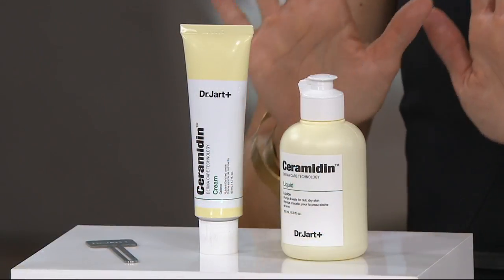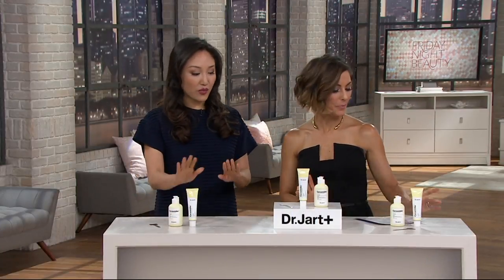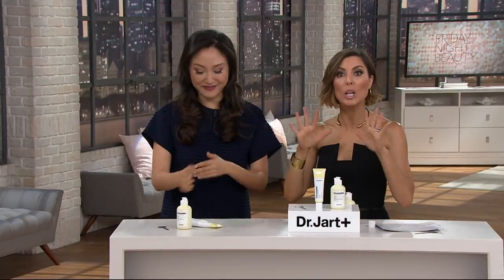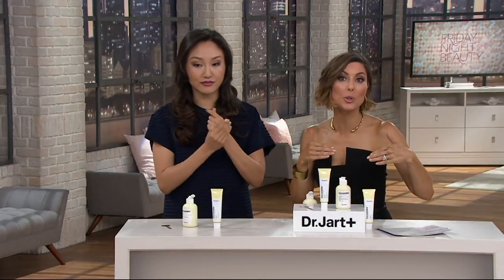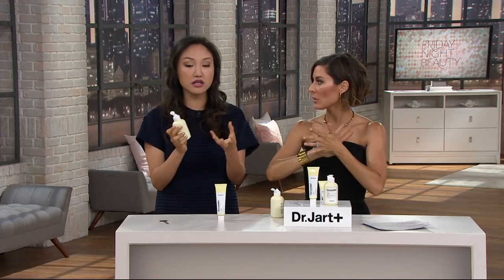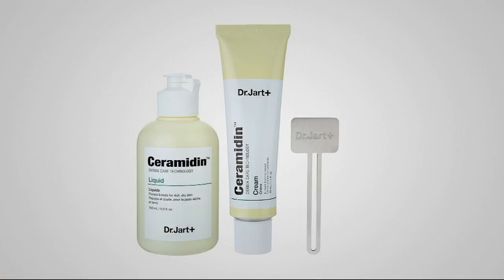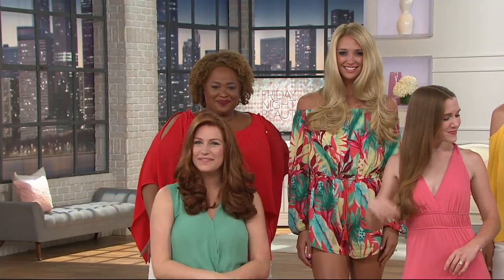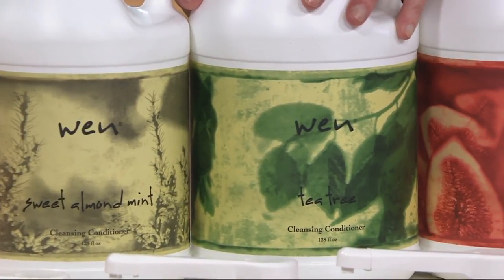Dr. Jart Ceramidin Cream & Liquid Set on QVC